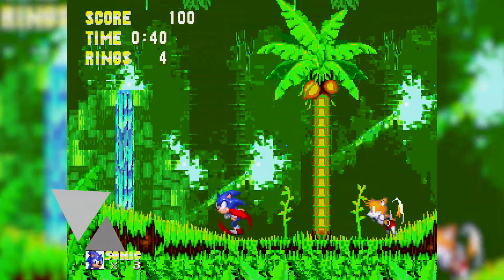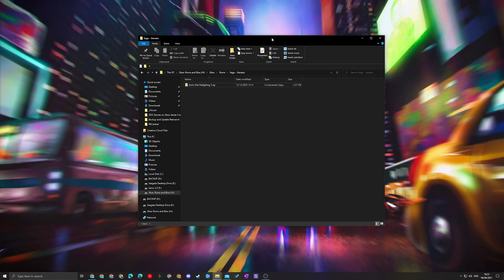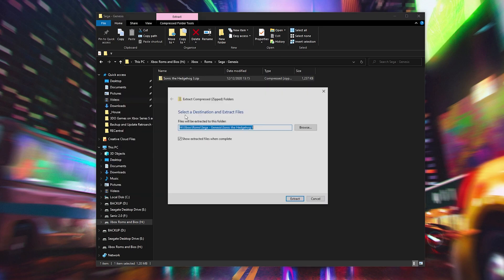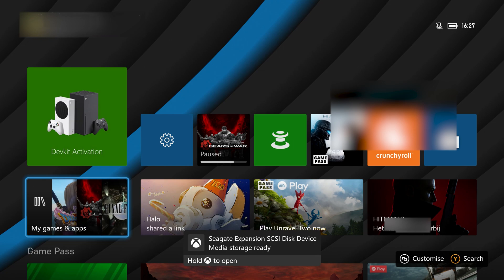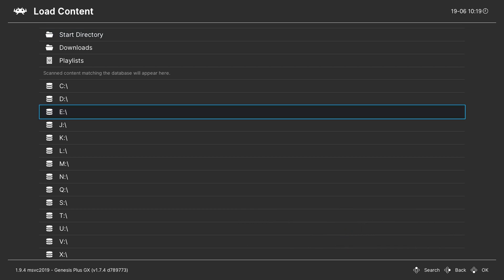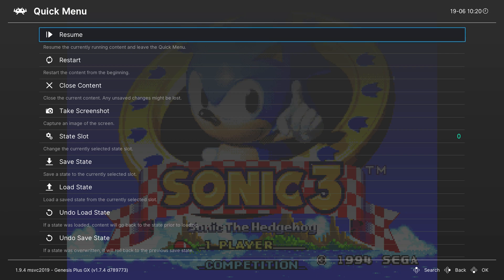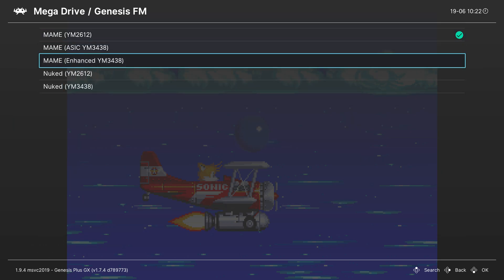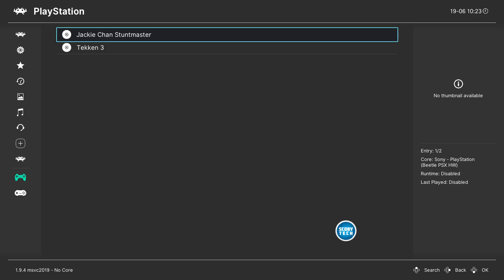How to Play Sega Genesis Games on Xbox Series S/X! Genesis Retoarch Setup Xbox!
Hey, guys, my name is Scoby Tech and in today's video, I am going to be showing you how to play Sega Genesis games on your Xbox series S and X!

The Sega Genesis, known as the Mega Drive[b] outside North America, is a 16-bit fourth-generation home video game console developed and sold by Sega. The Genesis was Sega's third console and the successor to the Master System. Sega released it in 1988 in Japan as the Mega Drive, and in 1989 in North America as the Genesis. In 1990, it was distributed as the Mega Drive by Virgin Mastertronic in Europe, Ozisoft in Australasia, and Tec Toy in Brazil. In South Korea, it was distributed by Samsung as the Super Gam*Boy and later the Super Aladdin Boy.[c]

Designed by an R&D team supervised by Hideki Sato and Masami Ishikawa, the Genesis was adapted from Sega's System 16 arcade board, centered on a Motorola 68000 processor as the CPU, a Zilog Z80 as a sound controller, and a video system supporting hardware sprites, tiles, and scrolling. It plays a library of more than 900 games on ROM-based cartridges. Several add-ons were released, including a Power Base Converter to play Master System games. It was released in several different versions, some created by third parties. Sega created two network services to support the Genesis: Sega Meganet and Sega Channel.

0:00 Intro
0:16 Install Retroarch and Dev Mode on Xbox Series S and X
0:46 Game Information
1:38 Setup External Drive in Media
1:58 Select a Core
2:22 Locate to your Games
3:08 Retroarch and Core Settings
4:06 Create a Game Playlist
4:35 Outro